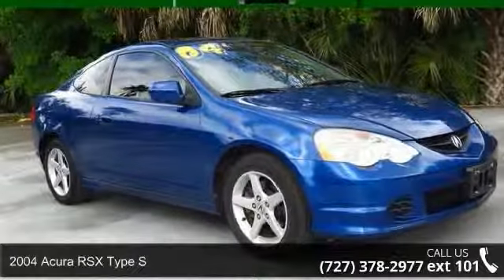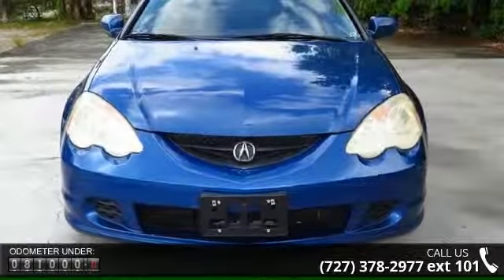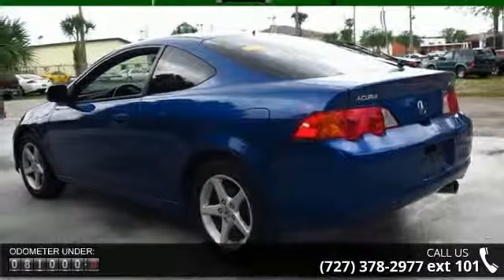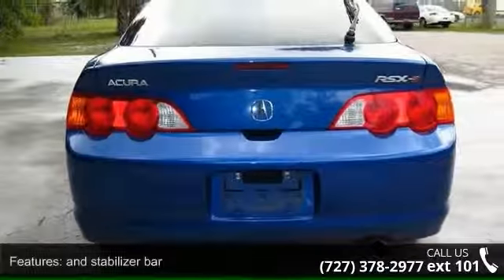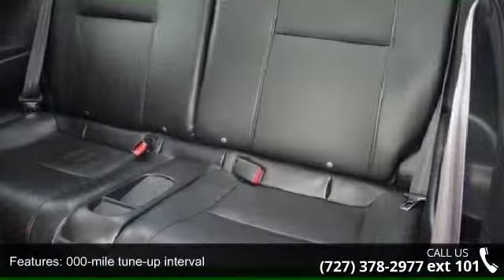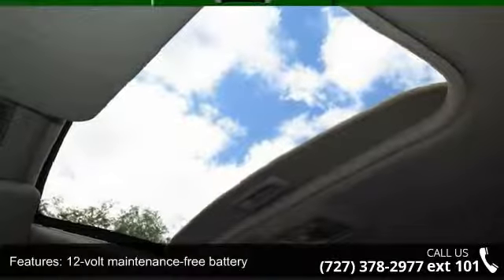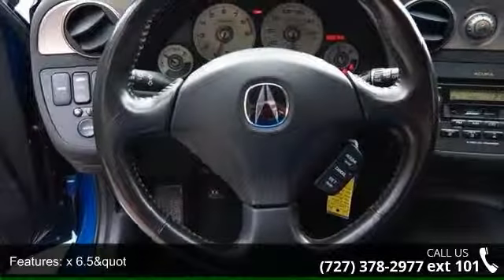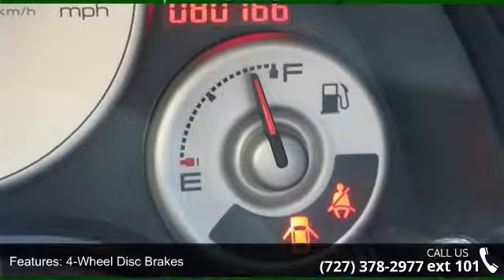2004 Acura RSX 3dr Sport Cpe Type S - Julians Auto Showca...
RARE TYPE 2, LOW MILES, ONE OWNER, IMMACULATE CAR!  Welcome to Julian's Auto Showcase virtual online tour... We present to you this SPORTY 2004 Acura RSX Sport COUPE Type S!   This coupe's stylish exterior compliments a sleek interior design, with powerful acceleration your guaranteed to get looks on the highway. Don't hesitate.   Extremely fuel efficient... Fantastic city as well as highway MPG (miles per gallon.) This gas saver has plenty of room and a powerful little engine. Don't miss a great deal like this one, and save money at the pump!    Come to the experts! Are you interested in a simply outstanding car? Then take a look at this wonderful vehicle! Have one less thing on your mind with this trouble-free vehicle. It is nicely equipped with features such as 4-Wheel Disc Brakes, 6 Speakers, ABS brakes & Air Conditioning.